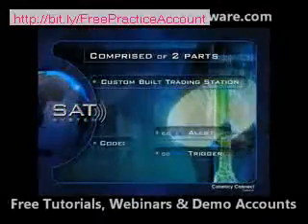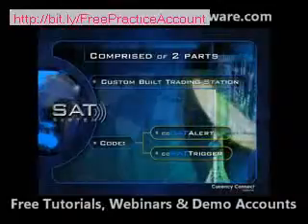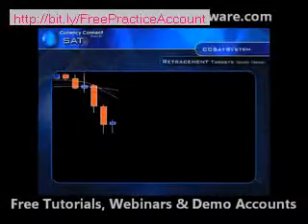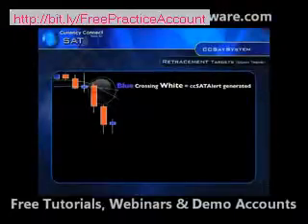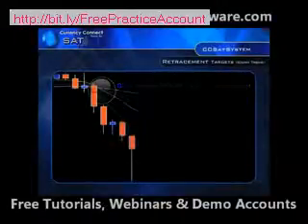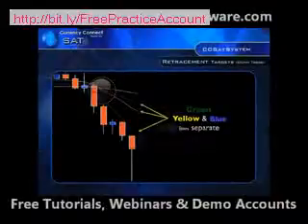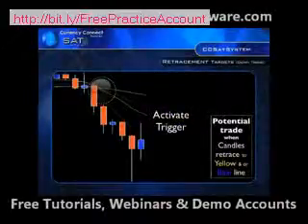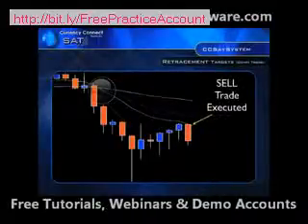Forex Secrets: Free Forex Demo Account | Currency Trading Software System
Learn Forex Trading with a Free Practice Account*
- Currency Connect has been helping Forex investors for over a decade. Visit us online for free tutorials, webinars, demo trading accounts, and more! Free Forex Demo Account | Currency Trading Software System forex trading demo account free currency...